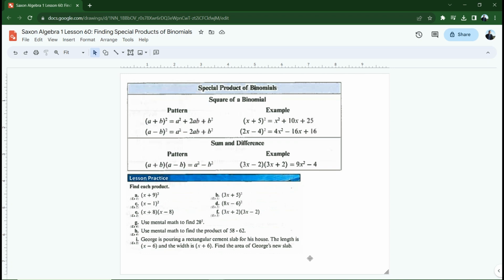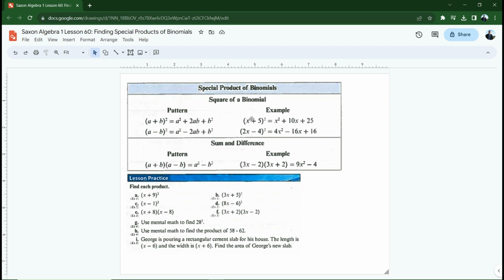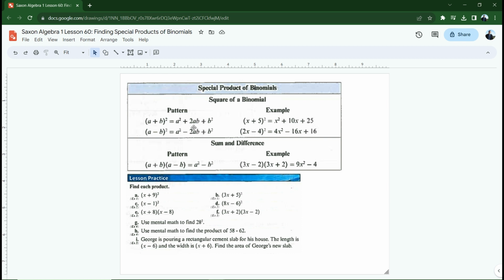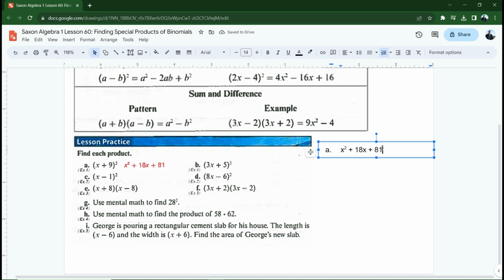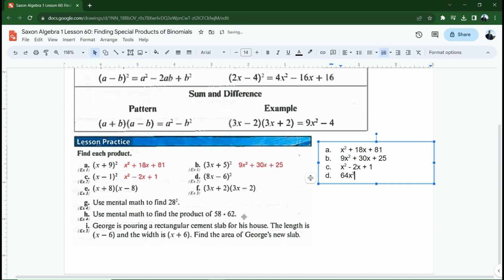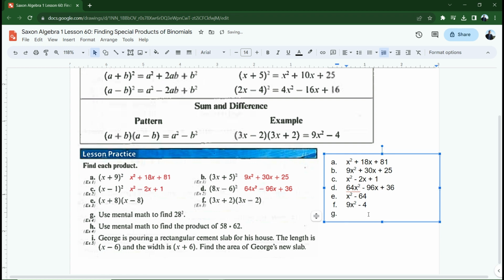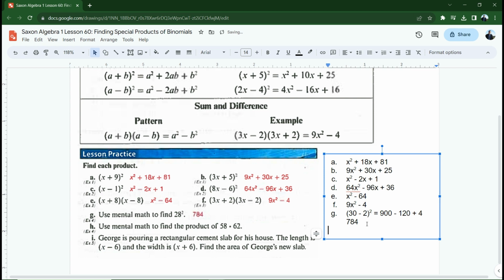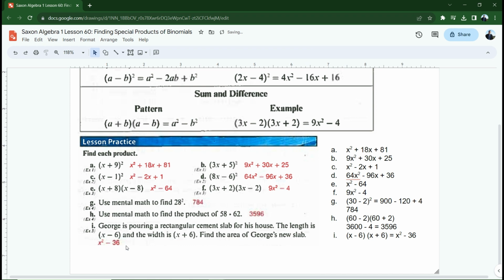Saxon Algebra 1 Lesson 60: Finding Special Products of Binomials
In this video you will learn about finding special products of binomials.